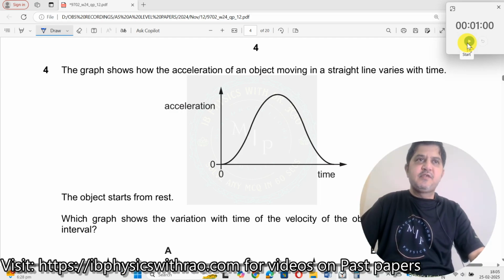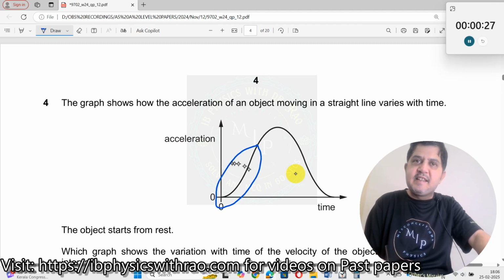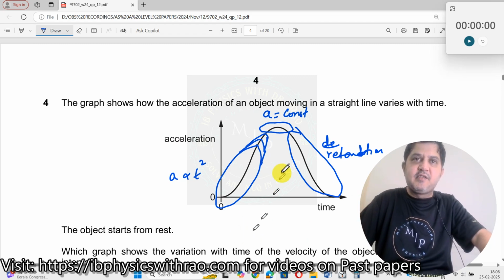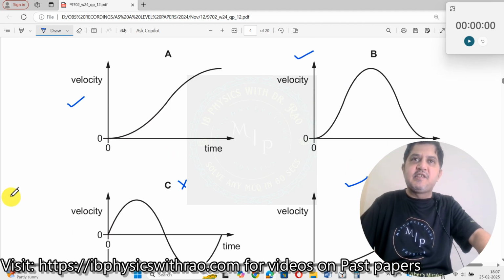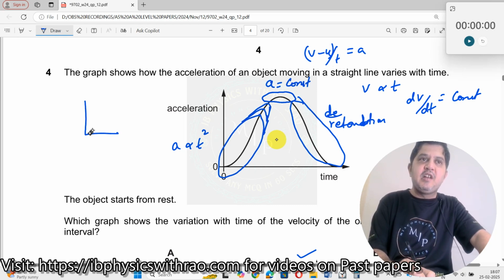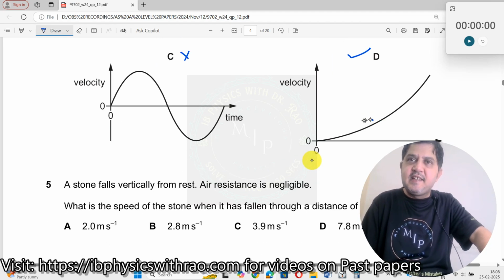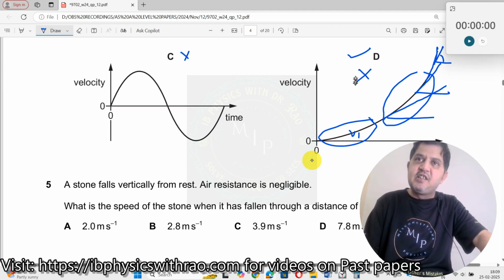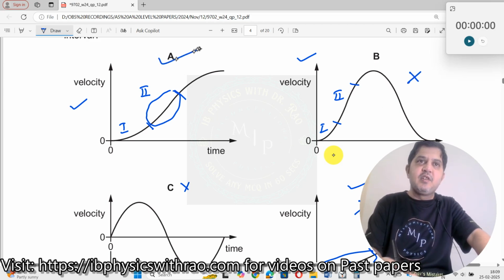4. The graph shows how the acceleration of an object moving in a straight line varies with time.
The graph shows how the acceleration of an object moving in a straight line varies with time. The object starts from rest. Which graph shows the variation with time of the velocity of the object over the same time
interval?